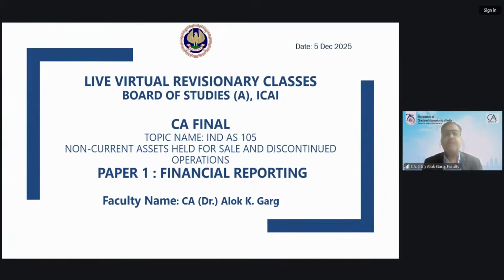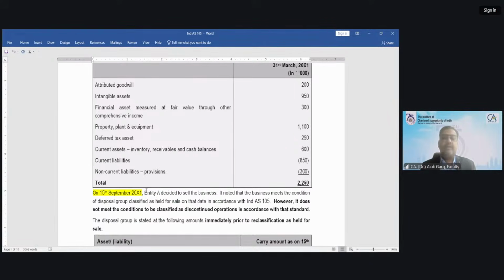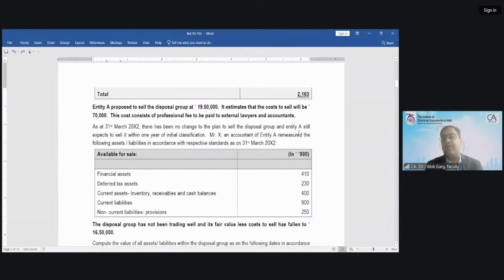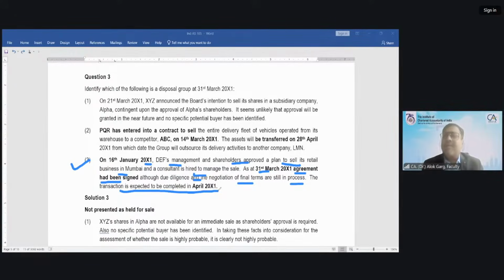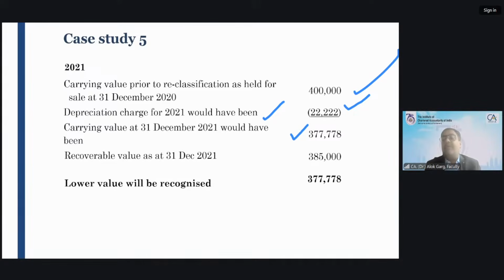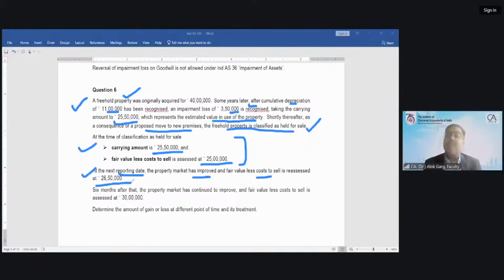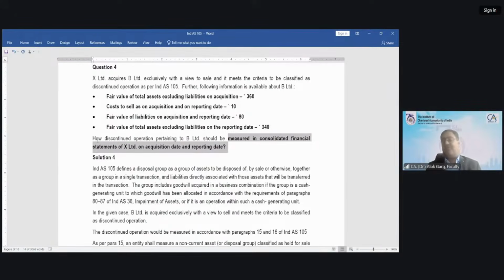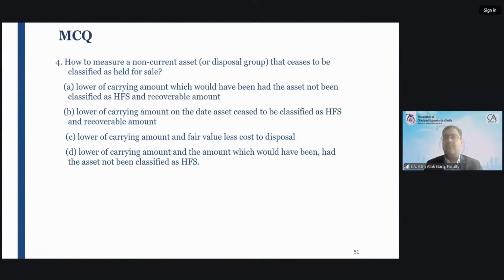Final Paper 1: FR | Topic: Ind AS 105: Non-Current Assets Held for Sale...| Session 1 | 05 Dec, 2025